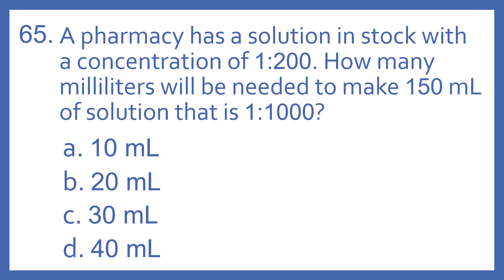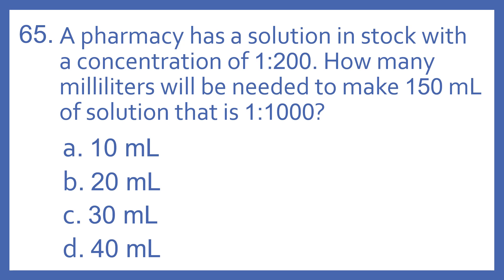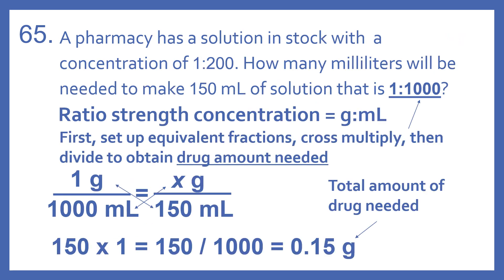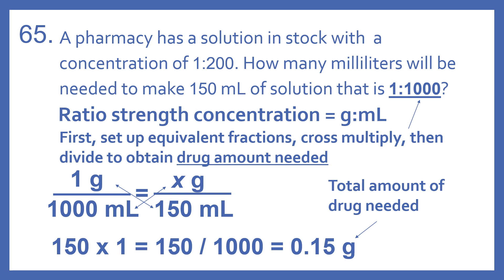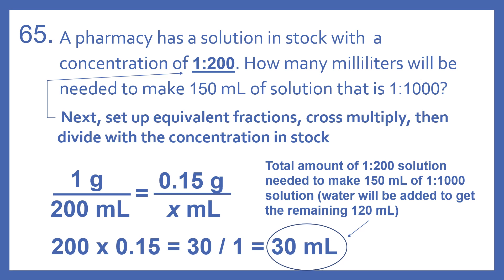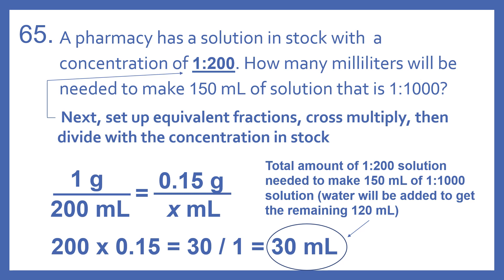PTCB PTCE Practice Test Question 65 - Ratio Strength Concentration Math Calculation (CPhT Test Prep)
PTCB PTCE Practice Test Question 65 - Ratio Strength Concentration Math Calculation (Pharmacy Technician Certification Exam CPhT Test Prep).  Question 65 from My PTCB Pharmacy Technician Certification Exam (PTCE) CPhT Full Practice Test which includes 90 practice test questions covering topics specified in PTCB's PTCE Content Outline.